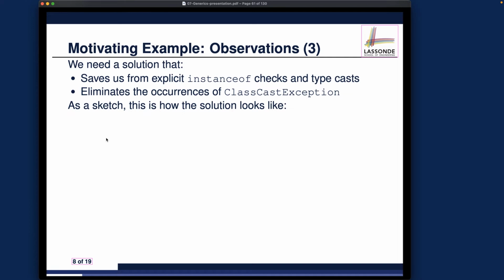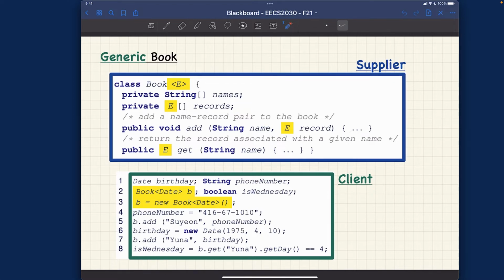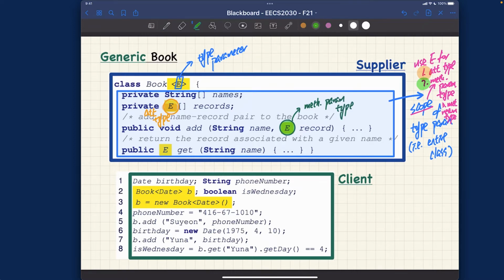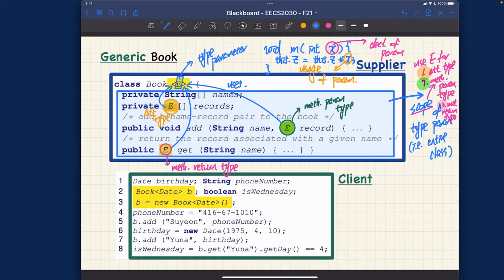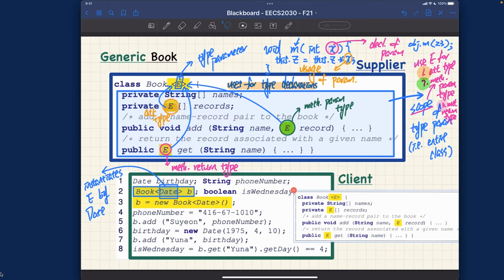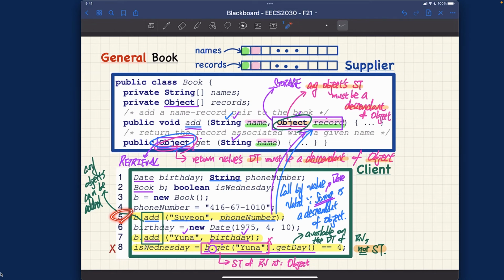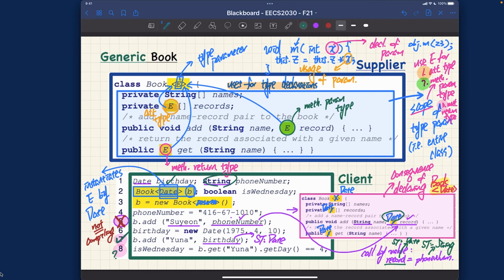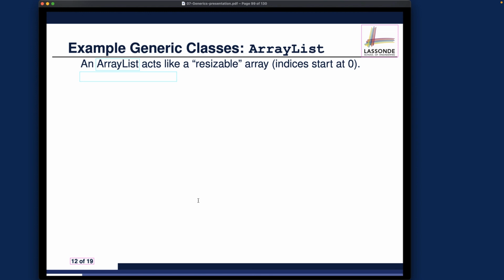[HD] EECS2030 F21 - Lecture 7 - Part B - Generics in Java: Generic Book - Storage vs. Retrieval